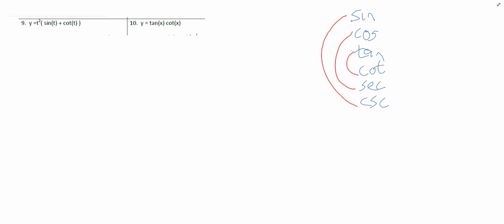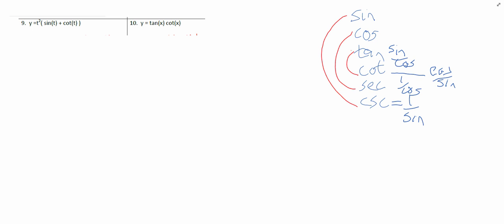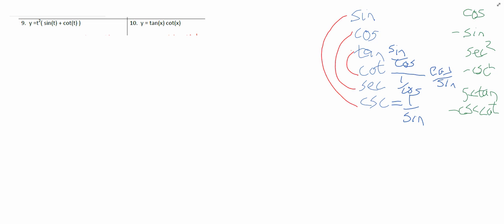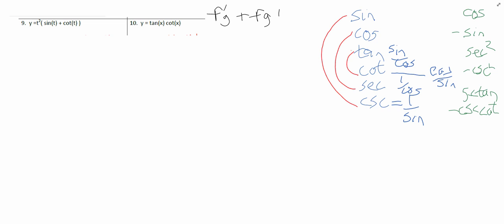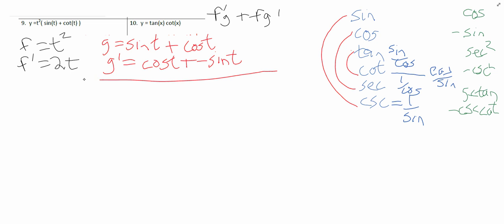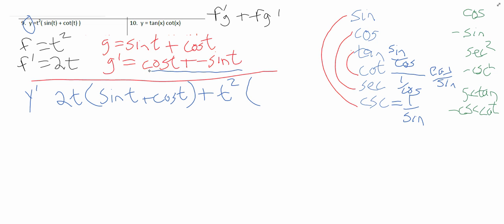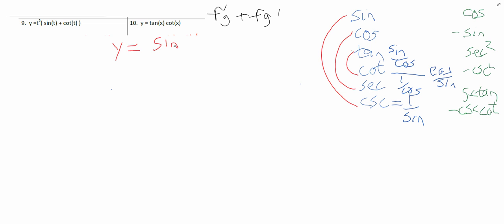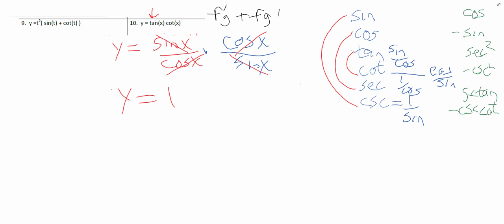Chapter3 Lesson 3 Problem 9&10